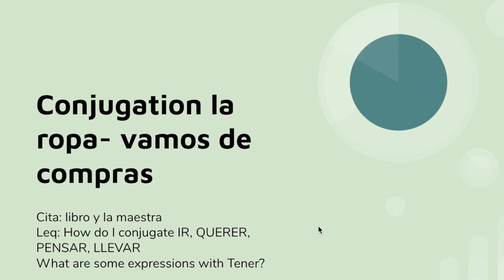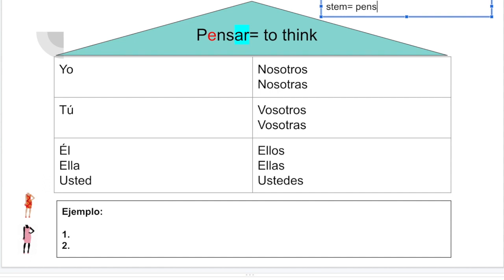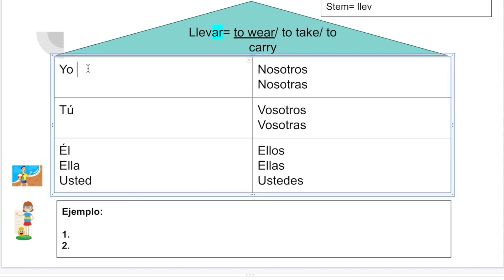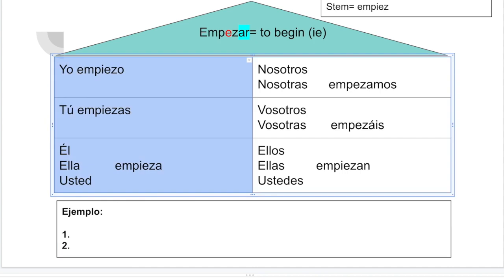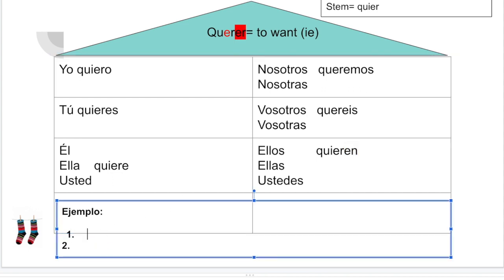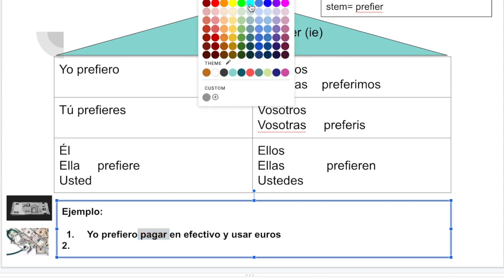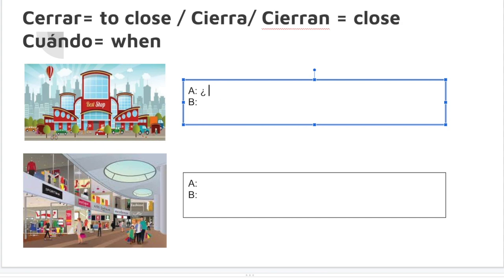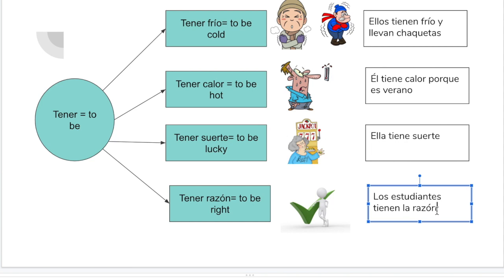Conjugation verbs la ropa- vamos de compras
This video is about Conjugation verbs la ropa- vamos de compras